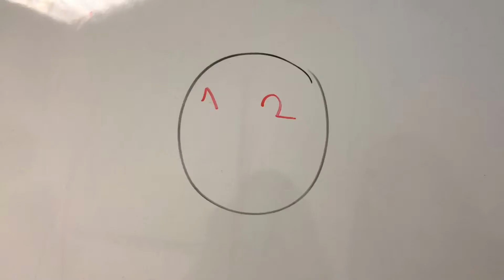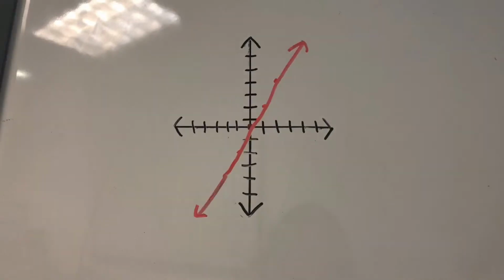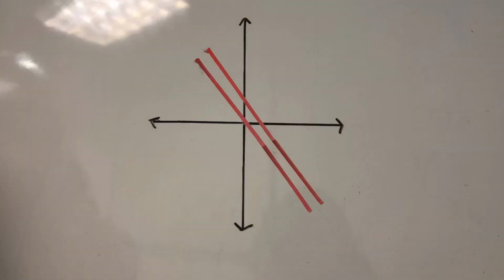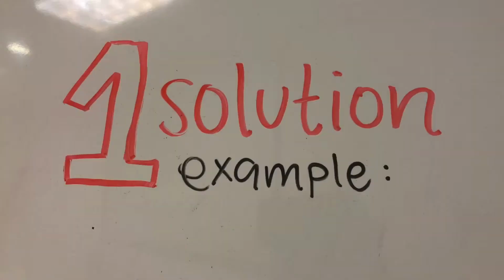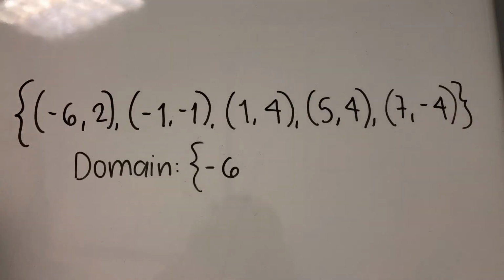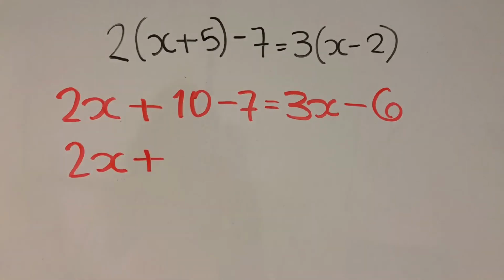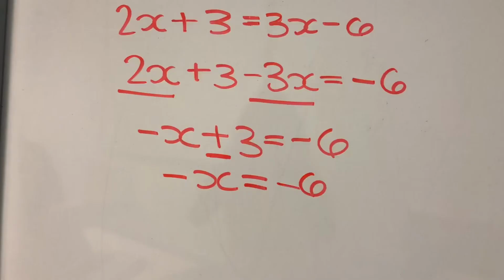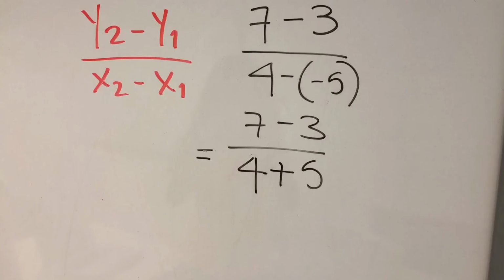Math ViDeO 😔✌️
Sorry 4 the bad pronunciation

Team members:
Hannia Polito
JC Zertuche
Jassia Garcia